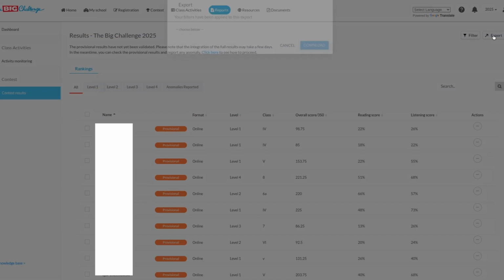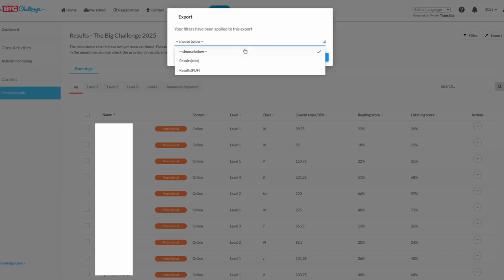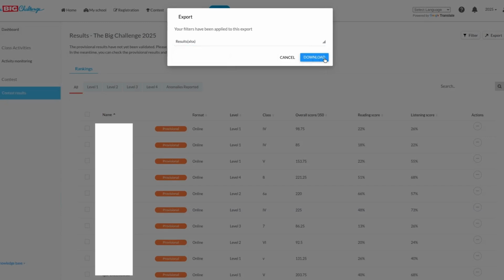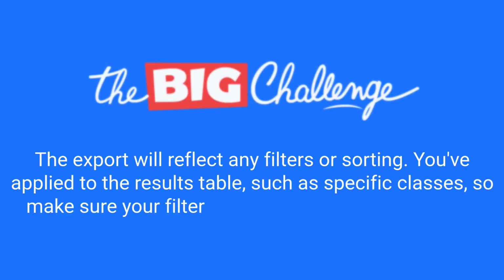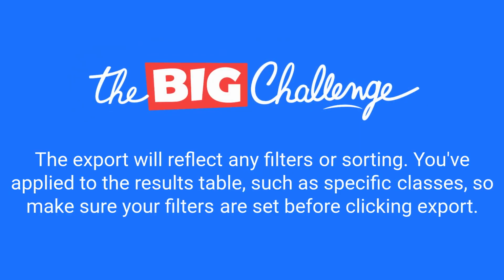Download Results and Certificates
🎓 How to Download Contest Results & Certificates | The Big Challenge Teacher Tutorial

In this video, we’ll guide you through how to download your students’ final contest results and certificates from your teacher account on The Big Challenge PLAY platform.

🔍 What’s covered in this tutorial:

How to export student results in XLSX or PDF format

How to apply filters before exporting

How to generate and download certificates (with or without rankings, with or without background)

Tips for printing certificates on pre-printed paper

📩 You’ll also learn how to receive a confirmation email once your certificates are ready!

➡️ Log in to your teacher account and follow along to easily retrieve everything once the final results are published.